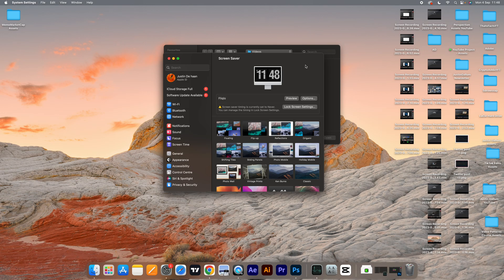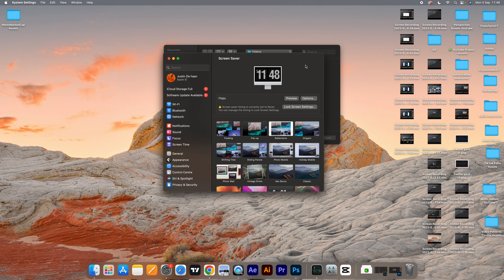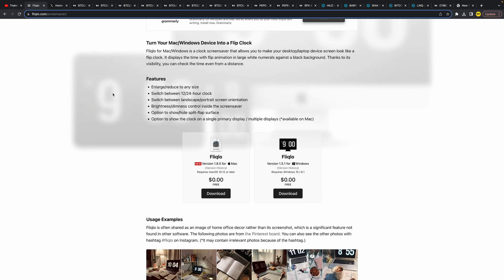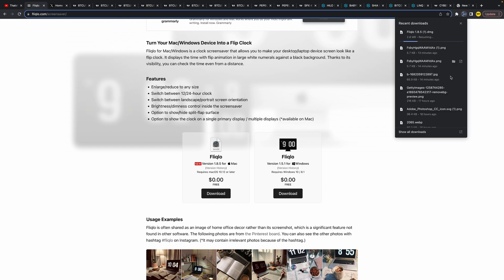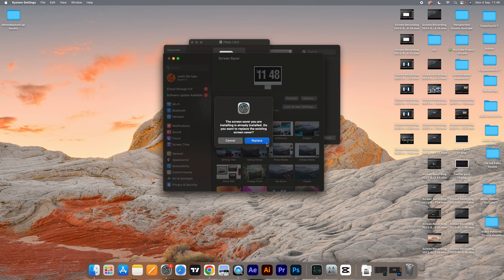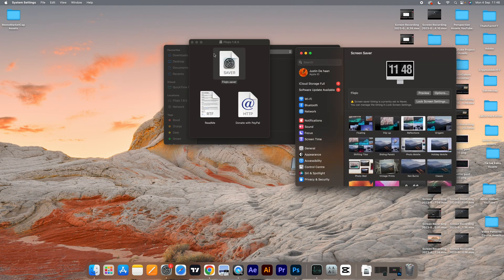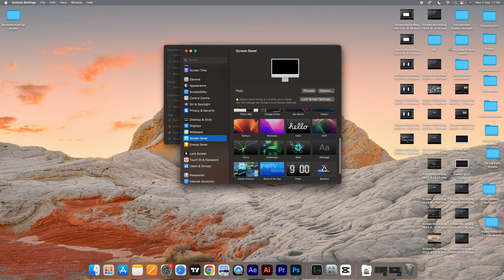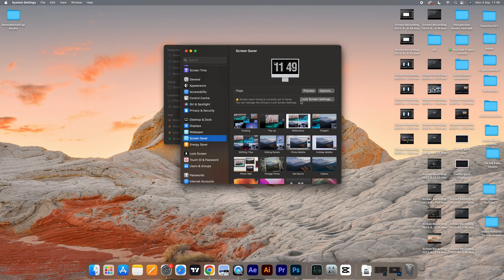How To Install Flip Clock Screensaver On Mac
How To Install Flip Clock Screensaver On Mac - Full Tutorial

👉 In this video we are going to show you how you can install the flip clock screensaver on Mac.